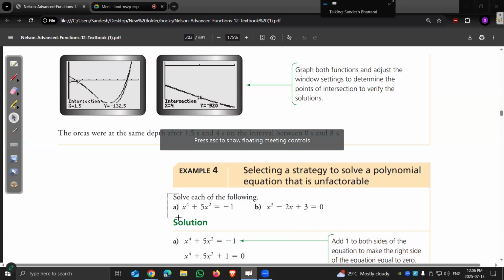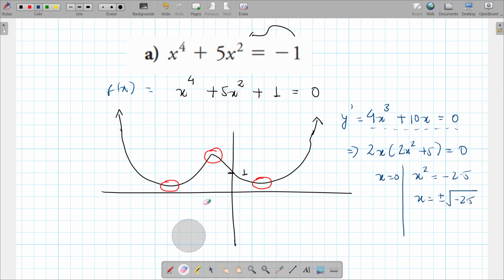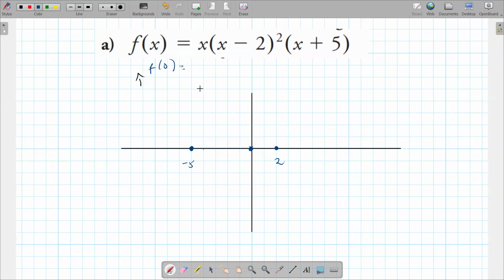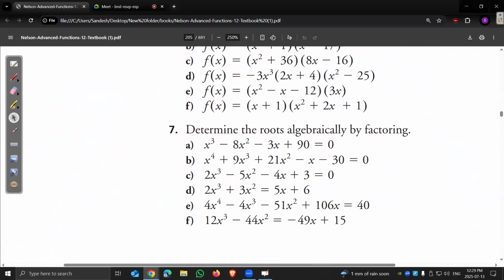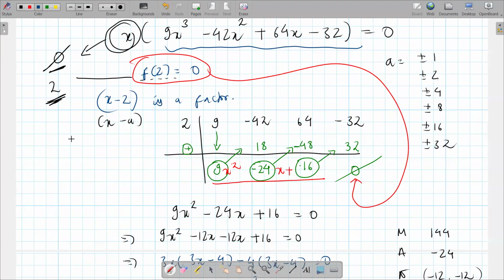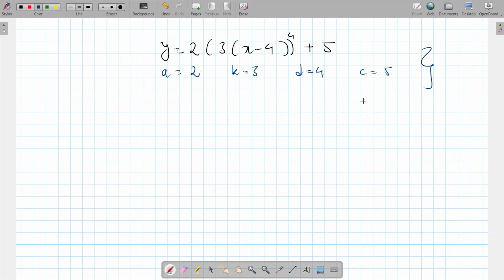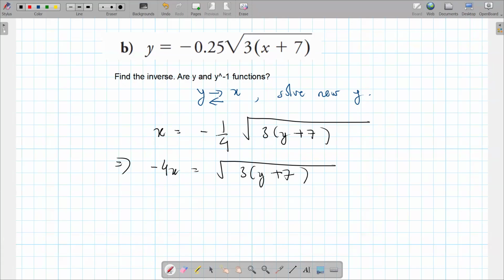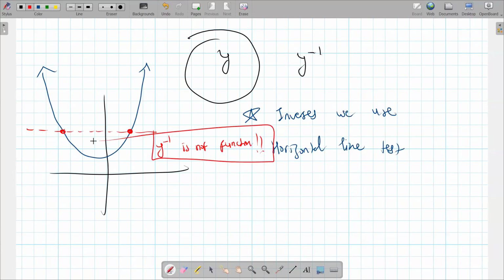Graphing polynomials, factor theorem, transformations of polynomials